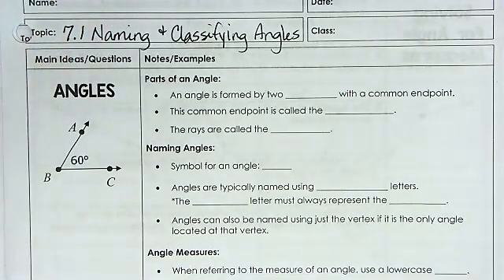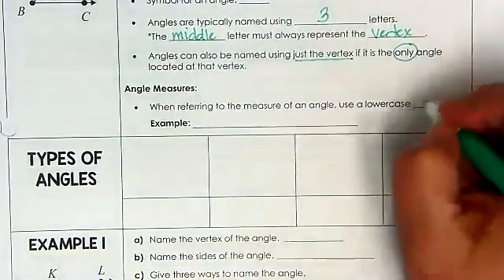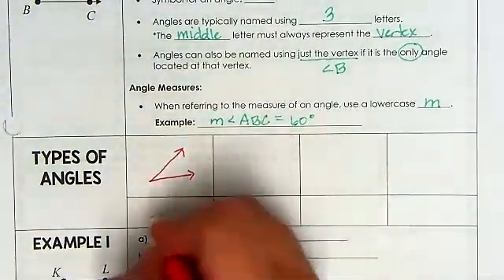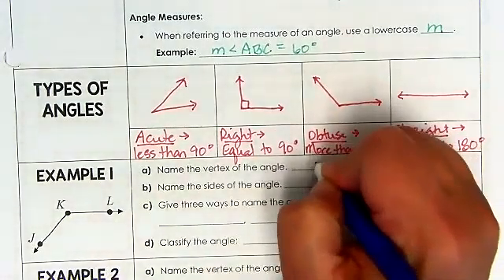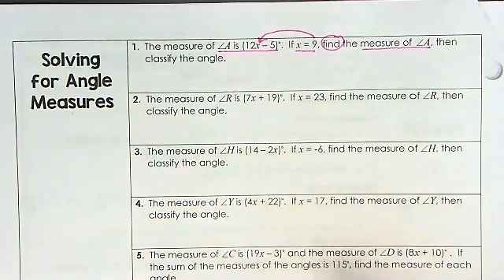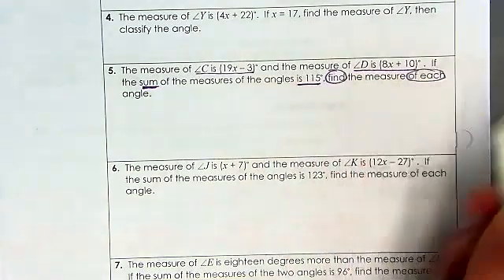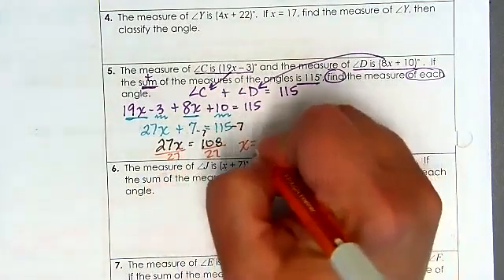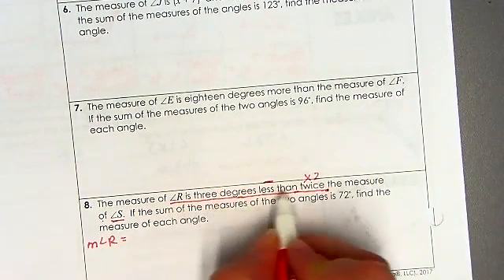PA 7 1 Lesson Video Naming & Classifying Angles